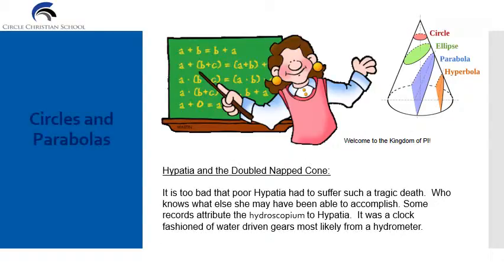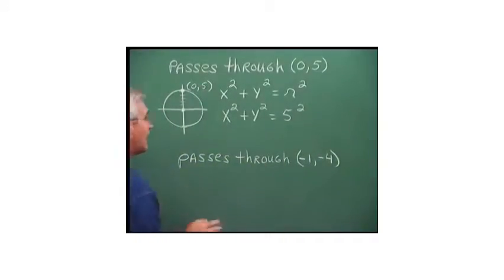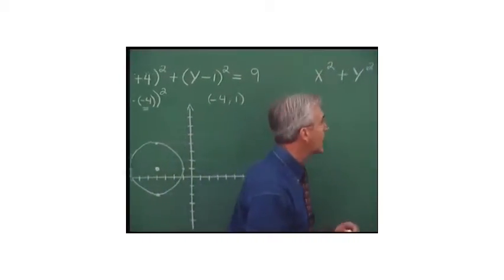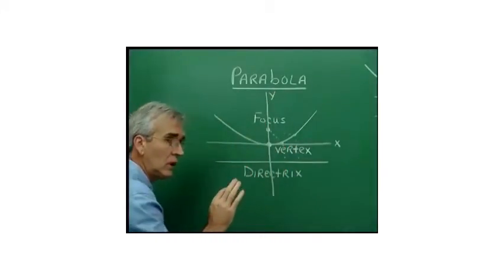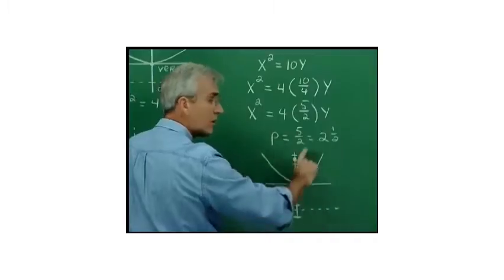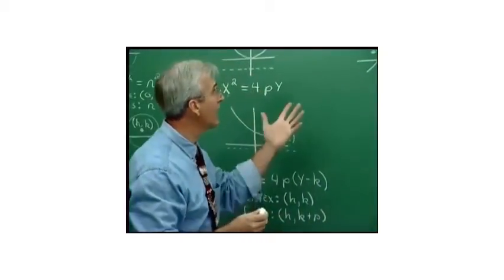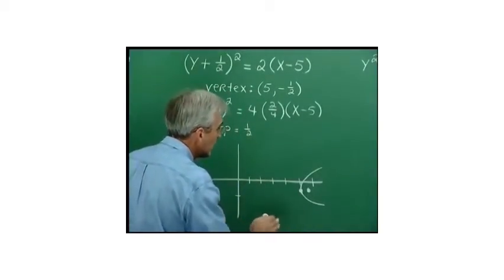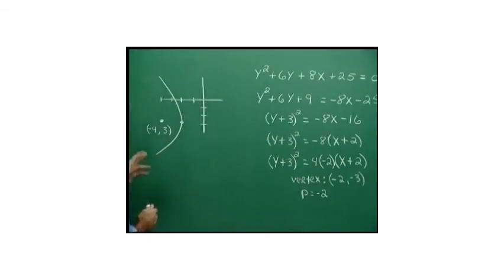Circles and Parabolas